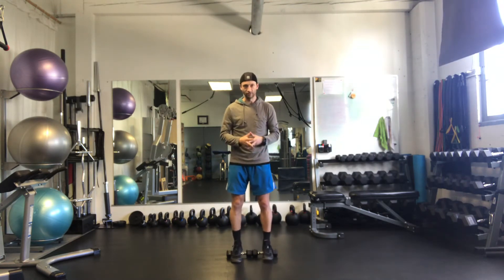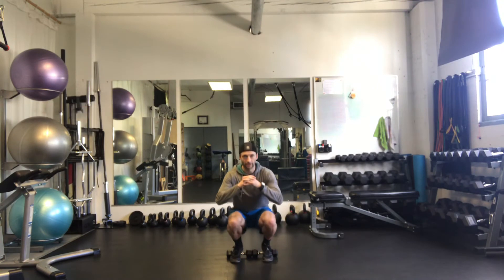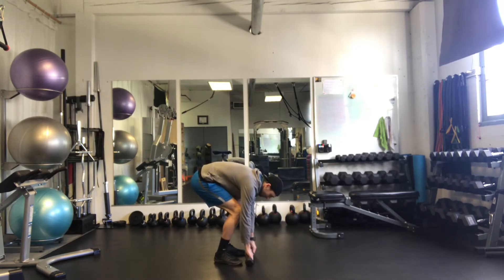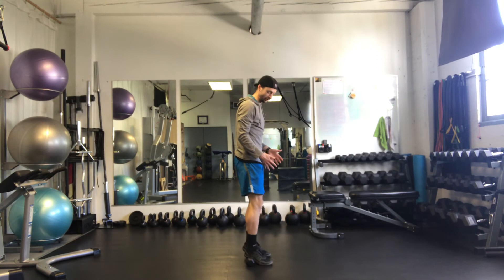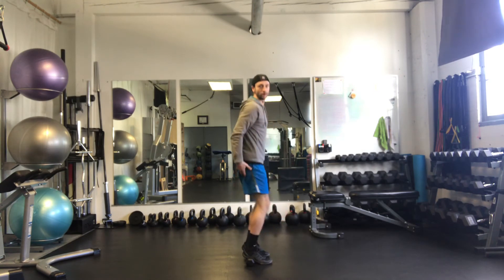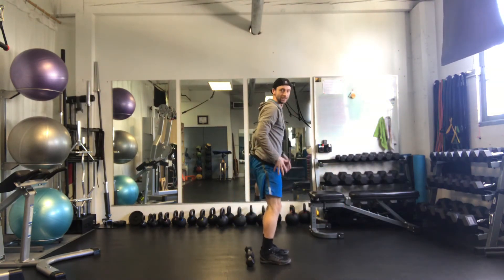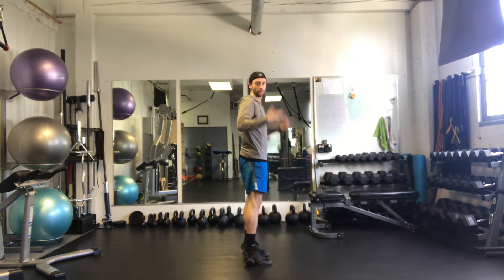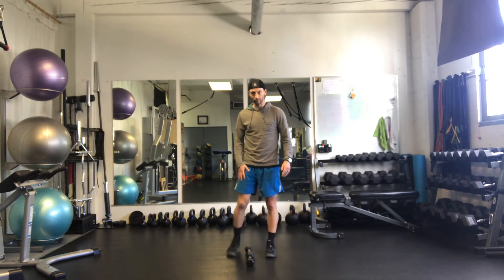Elevate your heels for a better squat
If you have rigid stiff ankles and squatting always look for like a hinge try elevating your heels. Here i am using a 5lb db but you can use a slant board (best), a 2 x 4, a 10 lb or 25 lb plate. This will help you to stay more upright during your squat and also makes it more wuad dominant of a squat.